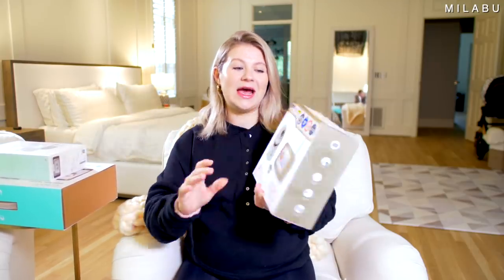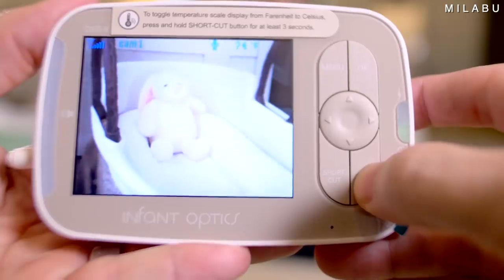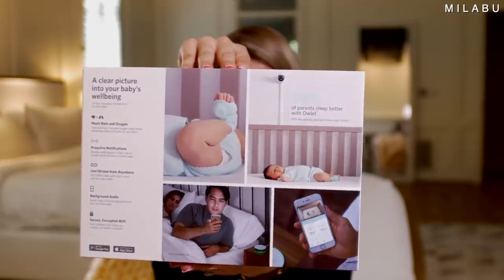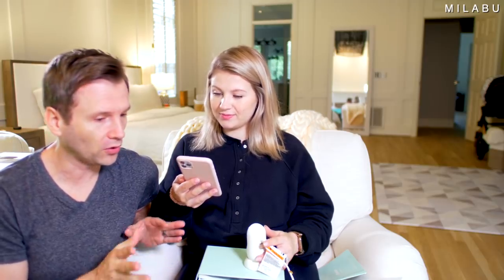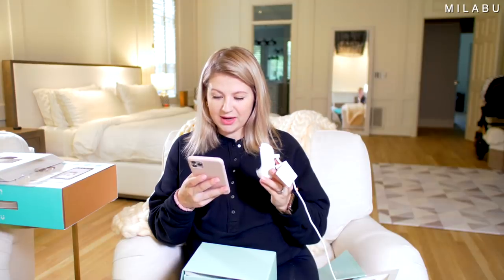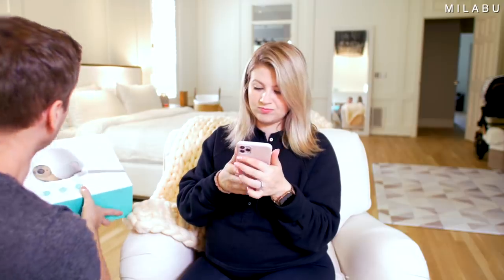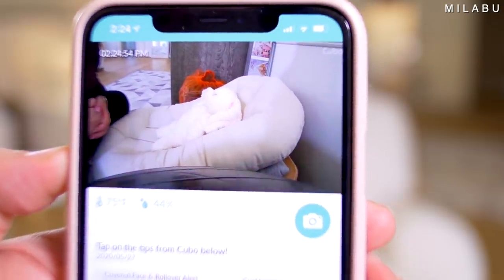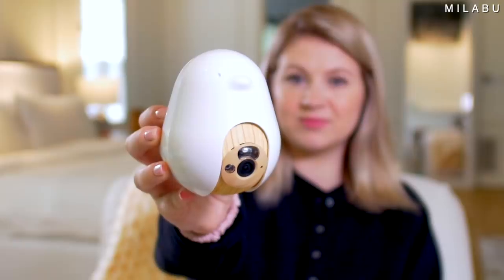Comparing Top BABY MONITORS!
Before anyone asks, yes this video was filmed before baby was born. However this video is all about baby gear. In this case it is all about the top technologies in Baby Monitors. There are many highly rated baby monitoring systems on the market. Plus, there are some very smart new baby monitors technologies on the market, but are they worth the high price tag and? All that and more in this video.

Items in this video:
*infant optics

XO,
Milabu

Love, Milabu